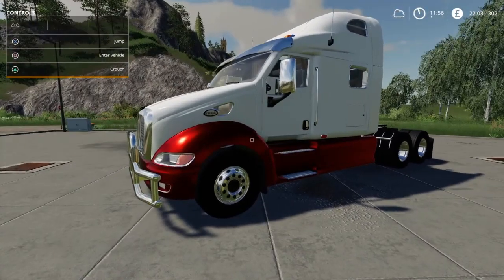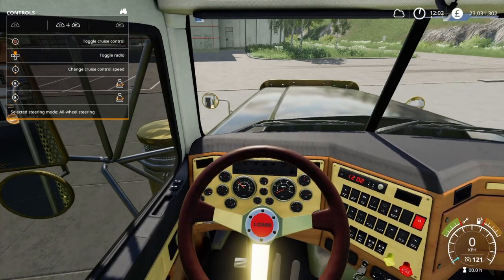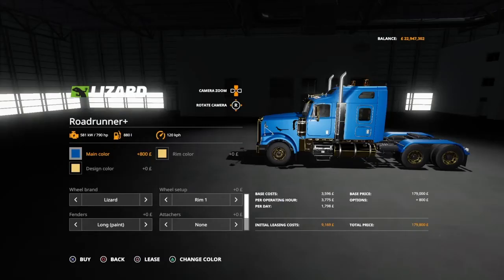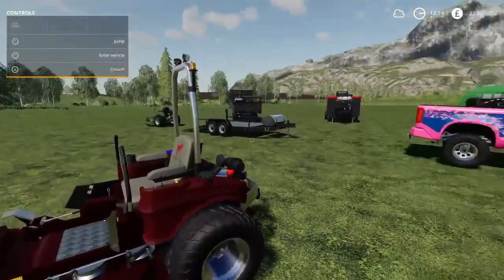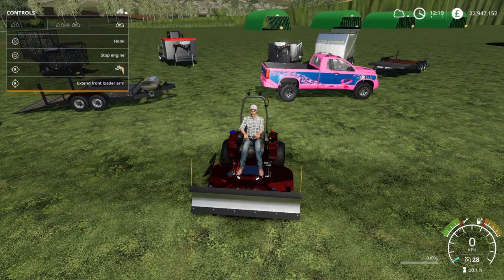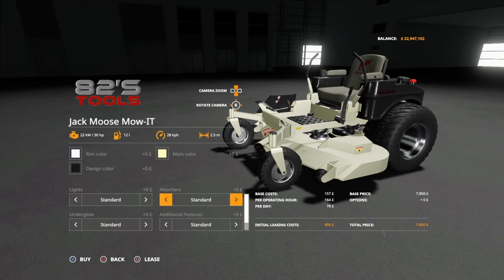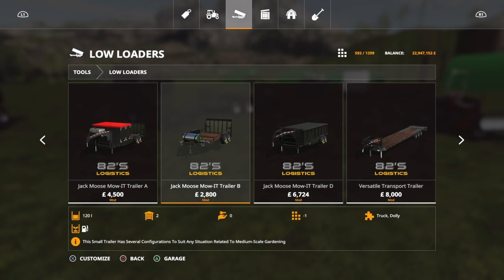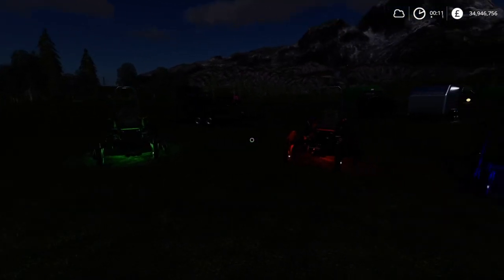FS19 | PS4 | Zero turn lawn mowers ate finally here!